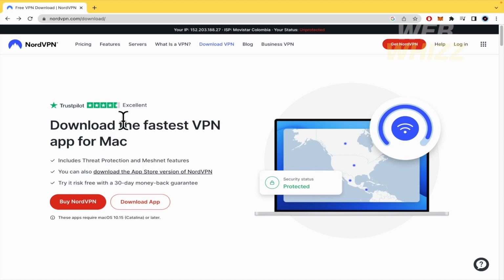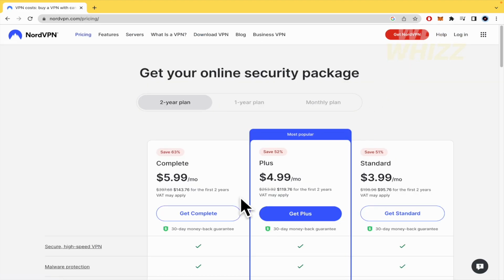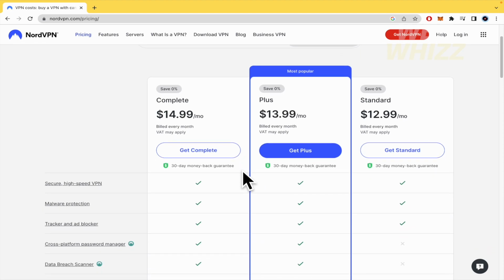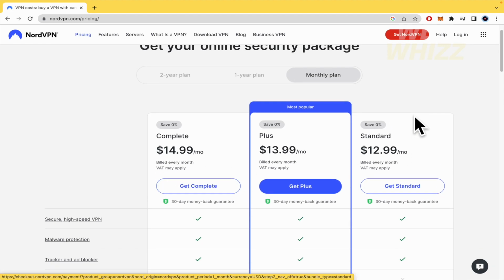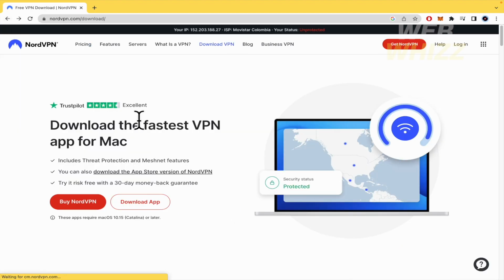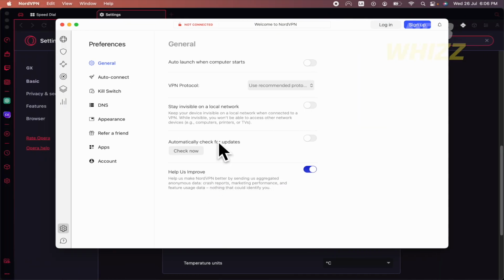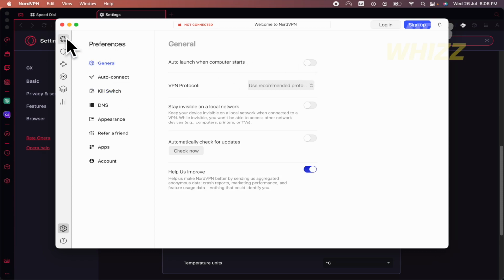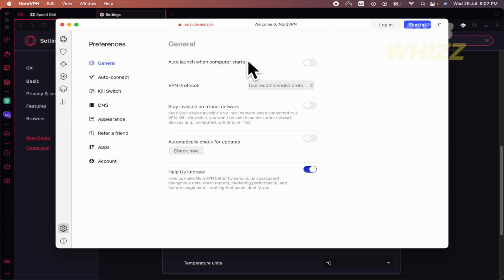How to Turn Off Auto Connect NordVPN (EASY)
How to Turn Off Auto Connect Nordvpn